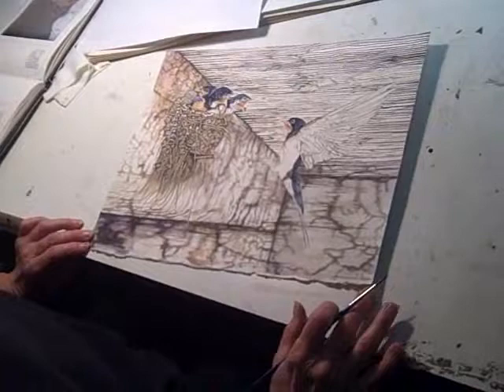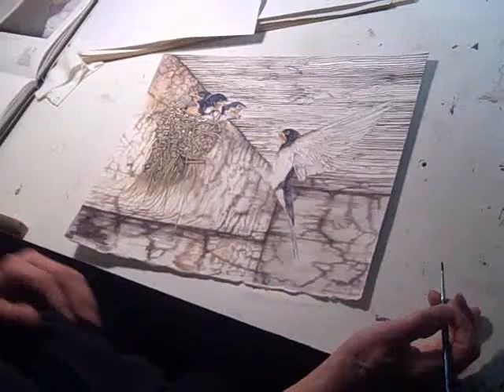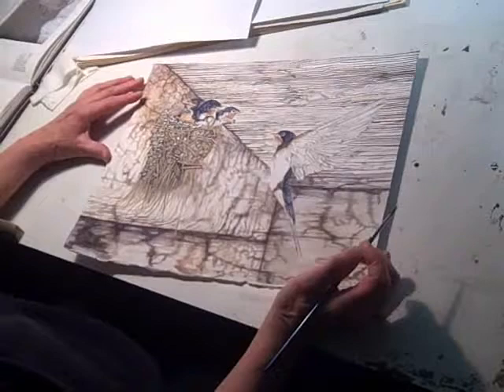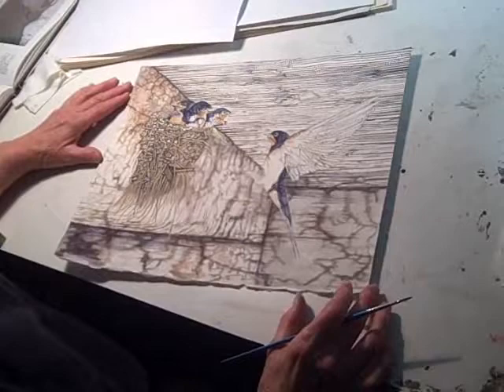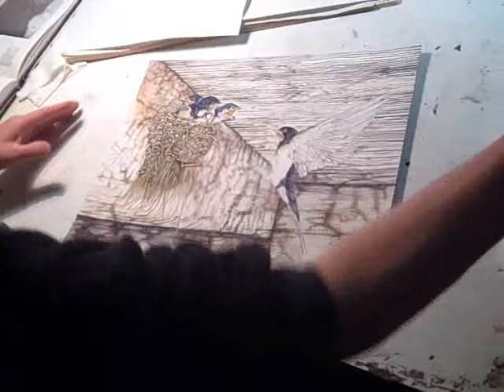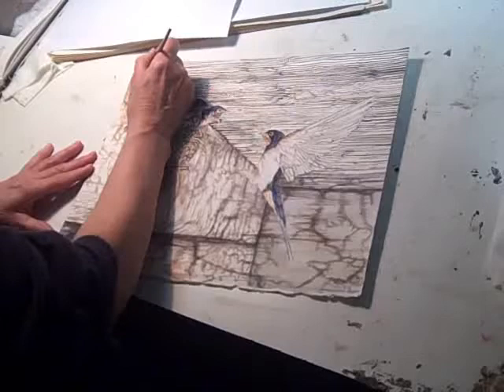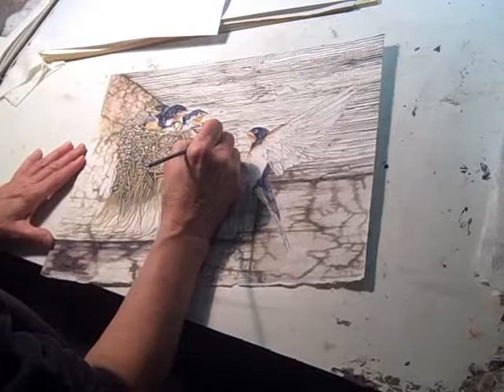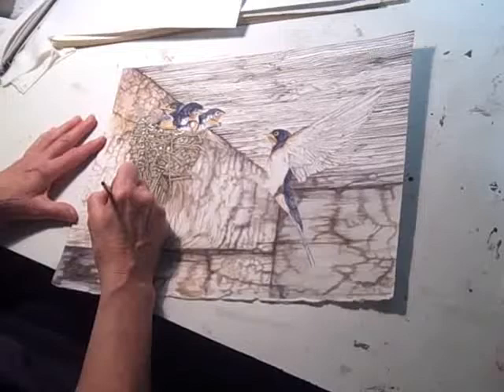Jacquie Vaux -How to Paint Wood & Old Plaster Vol1.wmv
Jacquie Vaux fine art Wildlife Artist and Water colorist, demonstrates how she paints wood and old plaster in her recent painting "Barn Swallows in Action"
Watch to learn her painting secrets and follow her as she prepares to finish another wildlife painting.
Her wildlife Bird paintings are second to none